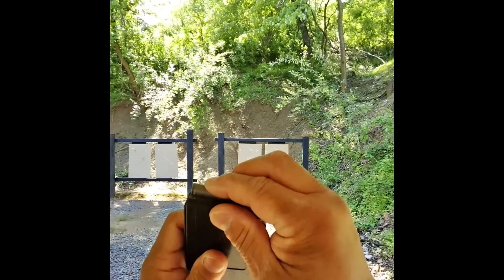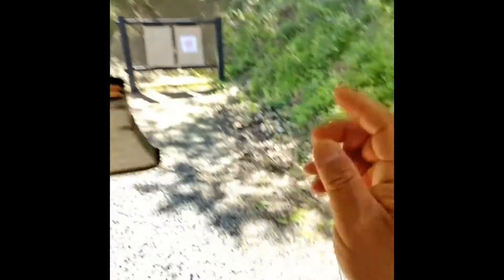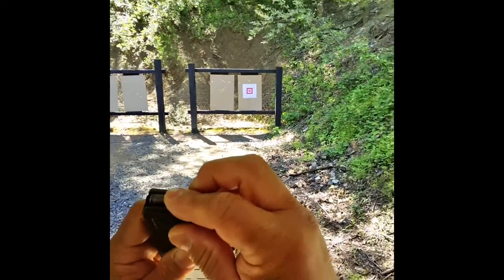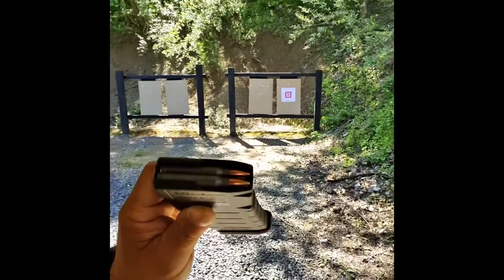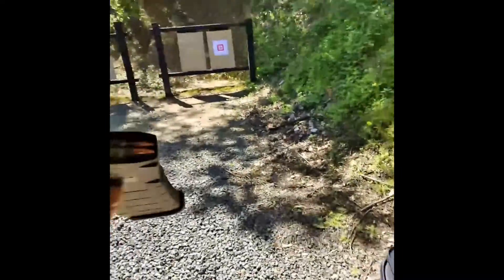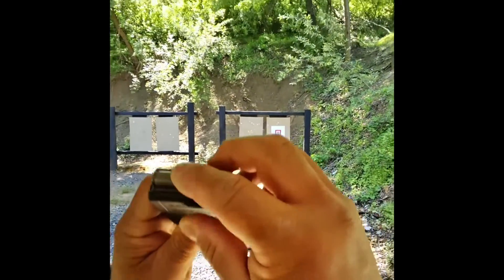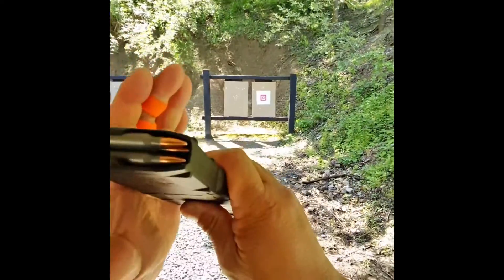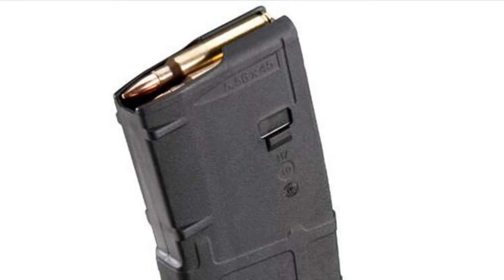Rifle Fundamentals: Loading a modern sporting rifle magazine (AR of AK platform). 2022-05-18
Quick tip on how to load rifle mags for an AR (also applies to an AK)